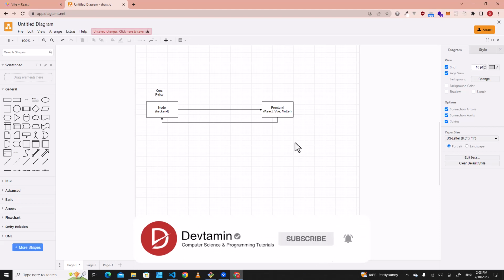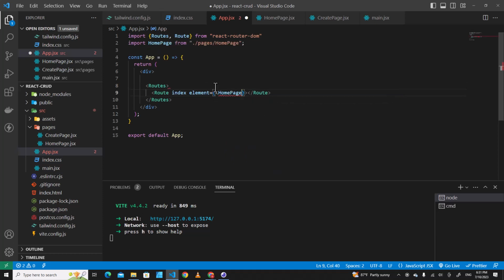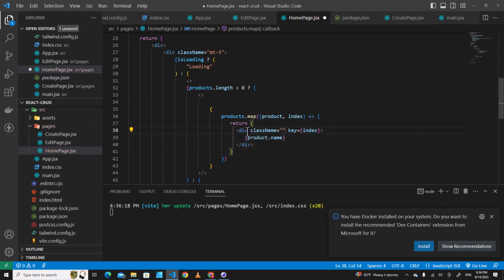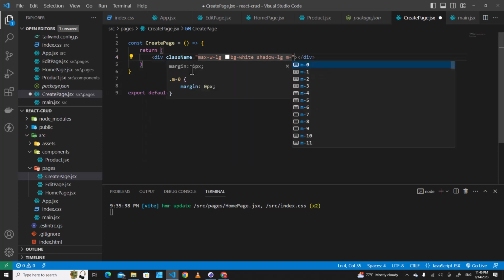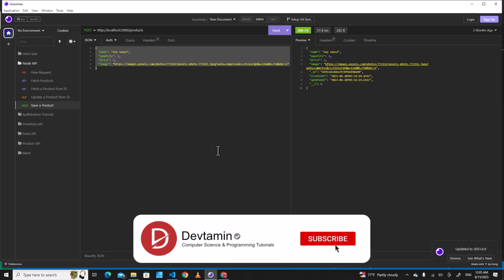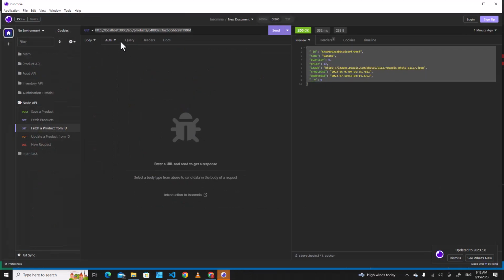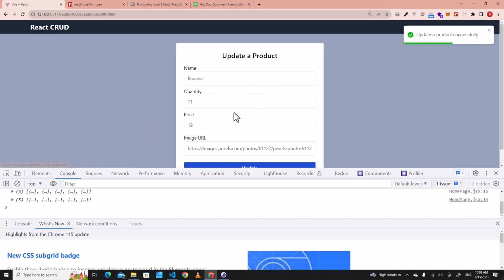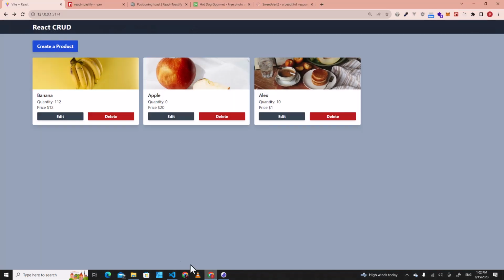Build React JS CRUD Connecting to Node.js API for Beginners from Scratch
Are you looking for an easy way to create CRUD operations in React JS? Do you want to know how to connect React JS with API? In this 90-minute video, I'm going to show you how to build a CRUD with React.js, Tailwind CSS, React Toastify, Sweet Alert2, React Router DOM. Discover the latest trends in web application development and learn how to create your own React JS CRUD that connect to Node.js API with ease.

★★★ Learn how to create Nodd.js API for Beginners from previous videos ★★★
Build Restful CRUD API with Node.js, Express and MongoDB in 45 minutes for Beginners from Scratch